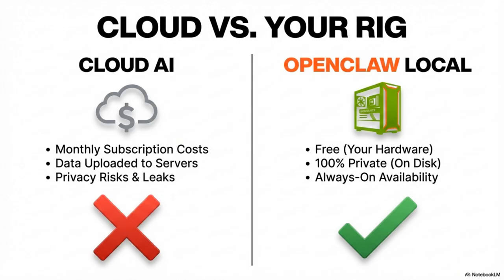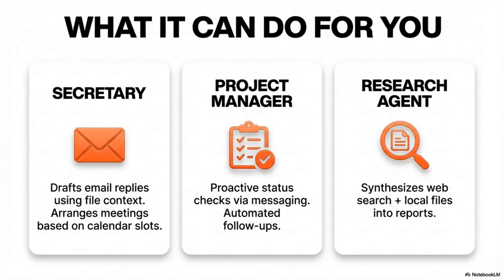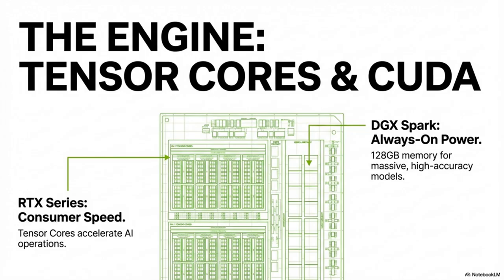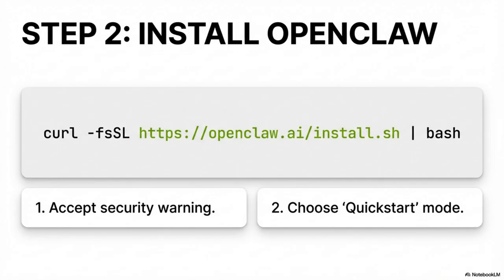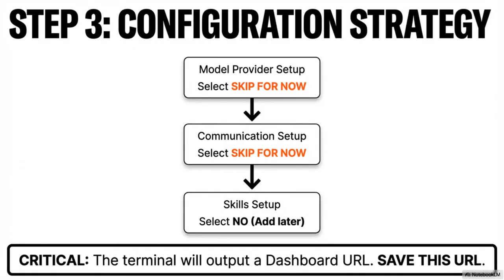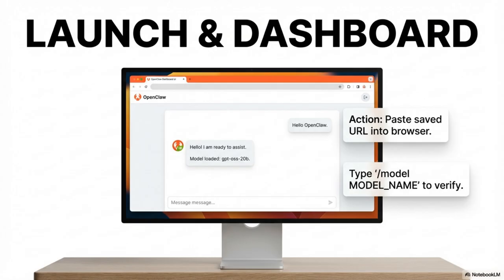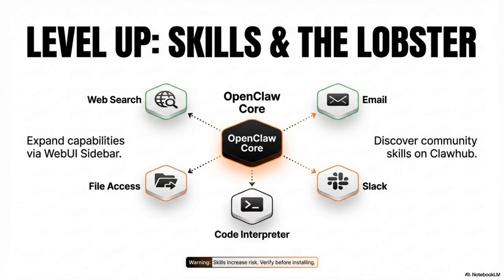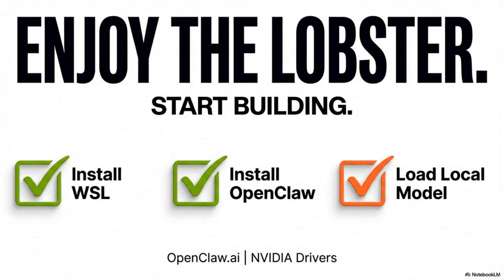(Podcast) Master Your Local AI Agent with OpenClaw on NVIDIA RTX GPUs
Hey tech fam! 🦞 Ever wanted a personal AI secretary that doesn't spy on your data or drain your wallet with cloud fees? Say hello to **OpenClaw**! In today’s episode, we are diving deep into this viral "local-first" AI agent—formerly known as Clawdbot—that lives right on your computer. 🏠 We break down the ultimate guide to running OpenClaw for free using the power of **NVIDIA GeForce RTX** and **DGX Spark** hardware. 🚀

Learn how to leverage those beastly **Tensor Cores** and **CUDA** acceleration to manage your inbox, automate project reminders, and conduct deep research without your files ever leaving your machine. 🛠️ Whether you are rocking an 8GB GPU or a massive 128GB DGX Spark workstation, we’ve got the model recommendations—from qwen3 to Nemotron—to help you build your own private AI factory. ⚡ Get ready to install WSL, fire up LM Studio or Ollama, and take total control of your digital life. Let’s get into it! 🦅

Source: "Run OpenClaw For Free On GeForce RTX and NVIDIA RTX GPUs & DGX Spark" by Abhishek Gore, published on NVIDIA News, February 13, 2026.